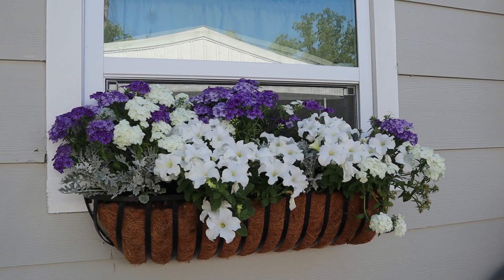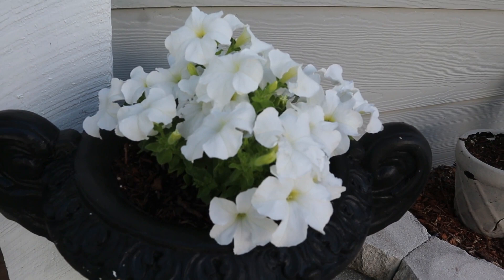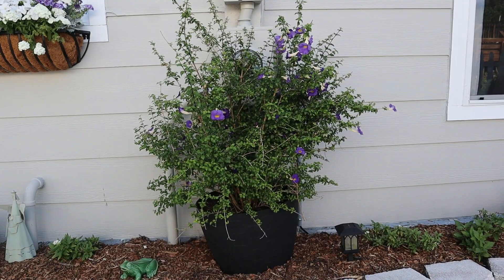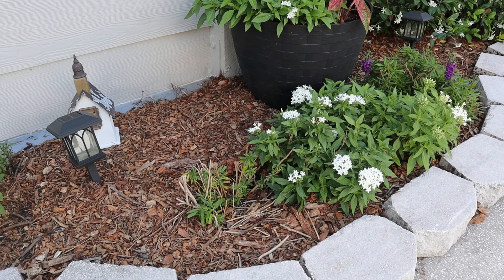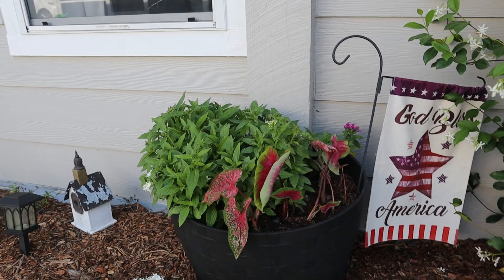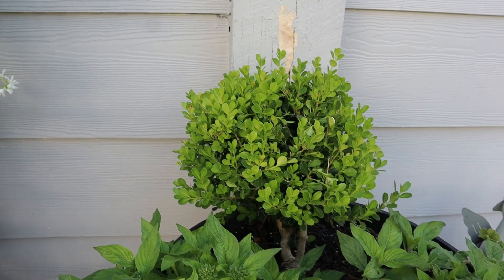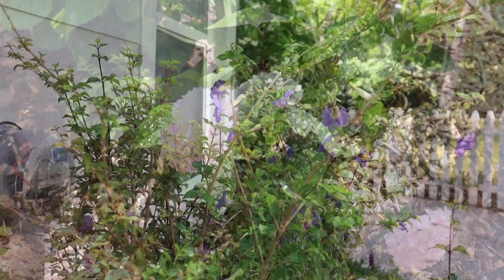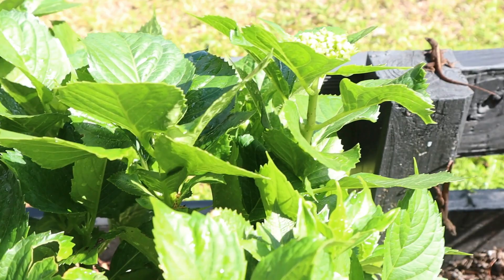Florida Garden Tour Zone 9b: Cottage Flower Garden: Spring 2022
This garden tour is the first look at my side garden and I am just beginning to see everything flush out with blooms.  I love a purple and white flower scheme and this side garden is looking lovely.